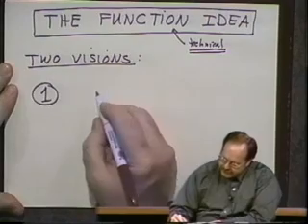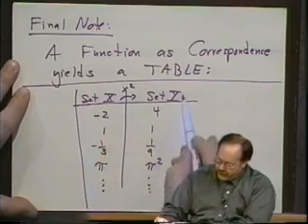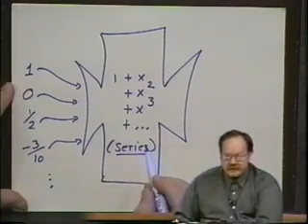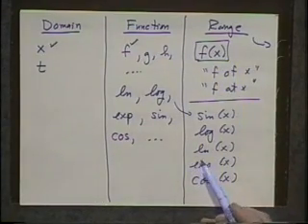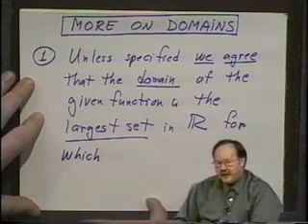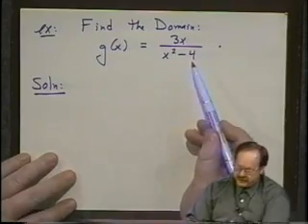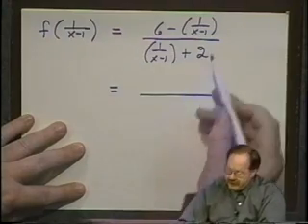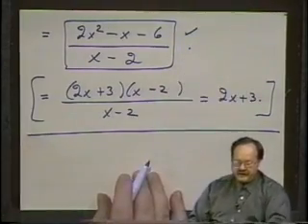College Algebra - Lecture 9 - Functions and Their Graphs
College Algebra with Professor Richard Delaware - UMKC VSI - Lecture 9 - Functions and Their Graphs. This lecture discusses about Functions:the central idea of Mathematics.